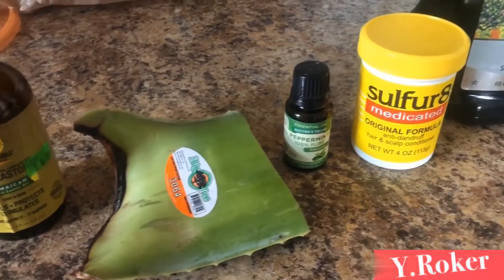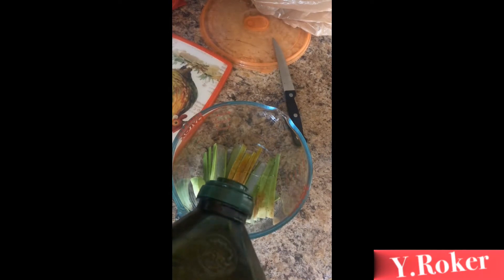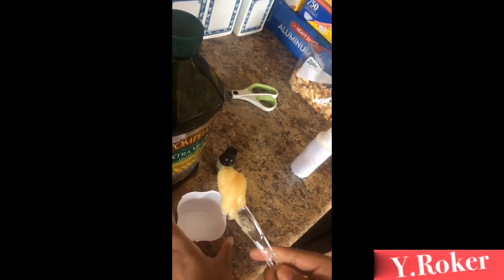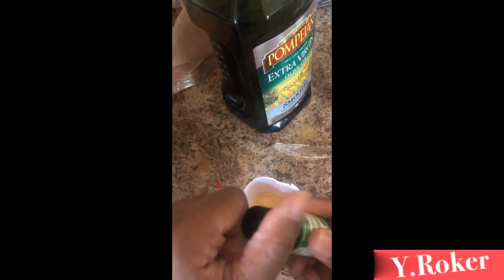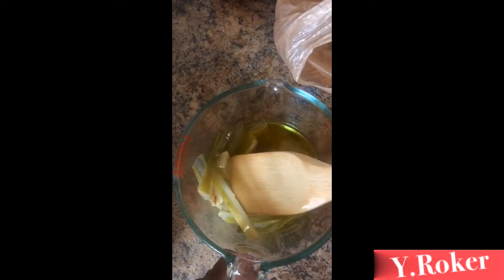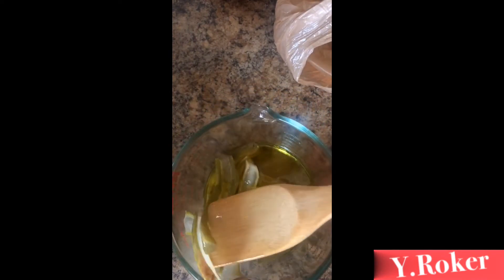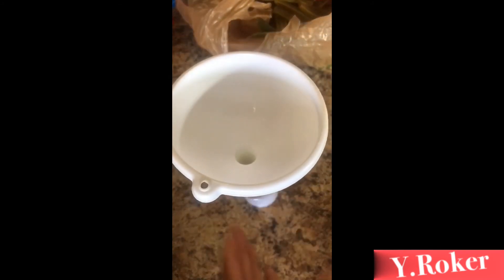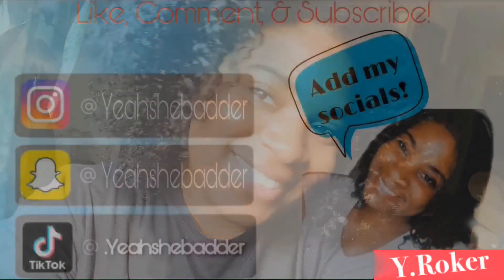|DIY | Scalp Stimulating Moisturizing Hair Oil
Here's an easy growth stimulating oil to aid with zero dandruff during protective and everyday styles.
What You Will Need:
Oils- Jamaican Black Castor Oil (Tropic Isle), Essential Peppermint, Sulfur 8 Medicated, Extra Virgin Olive Oil
Measuring Cup
Pot
Stove
Applicator Bottle
Microwave
Artists-
Drake, TikTok Clip, Daniel Caesar

Songs-
Can't take a joke, (checkmeoutcheckmeout), Transform